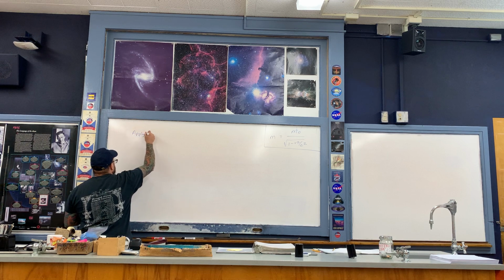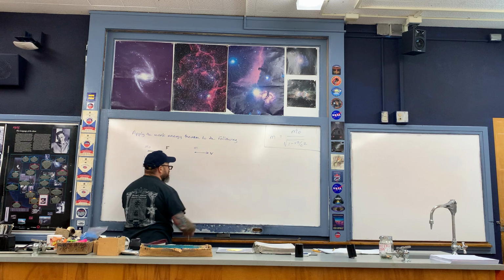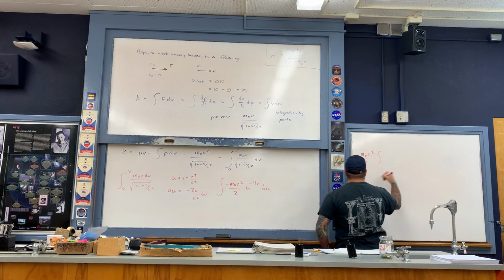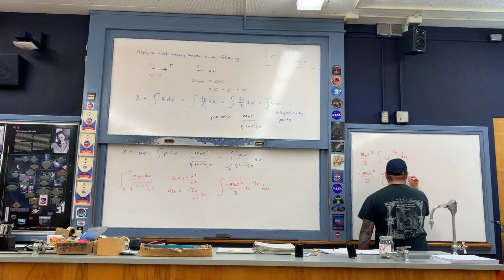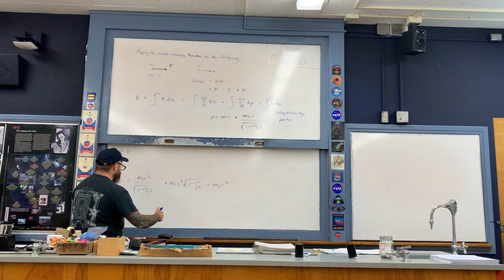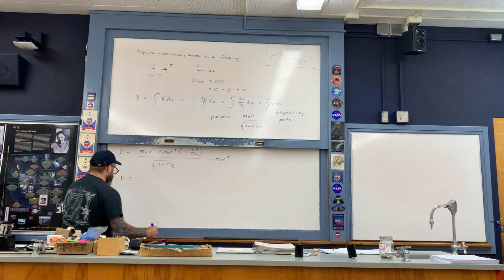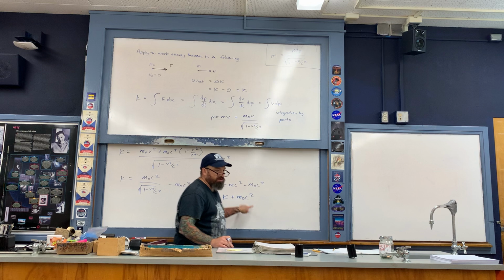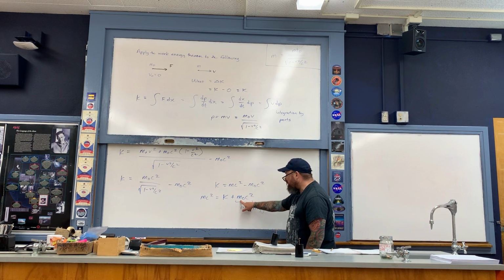Relativistic Dynamics Lecture Part 3